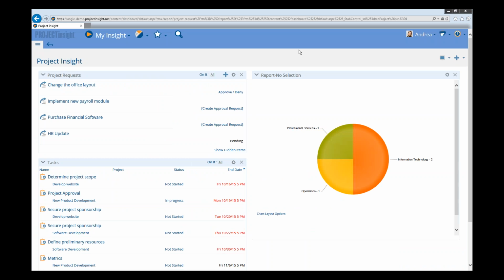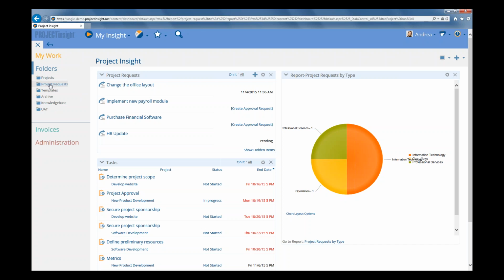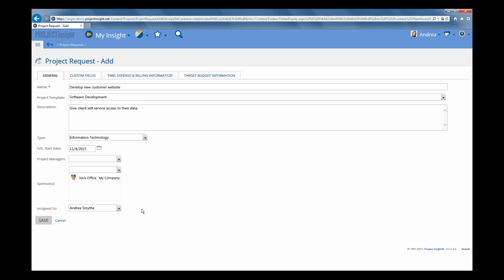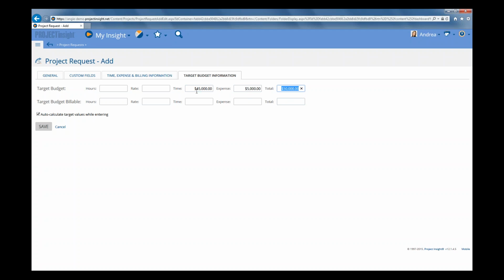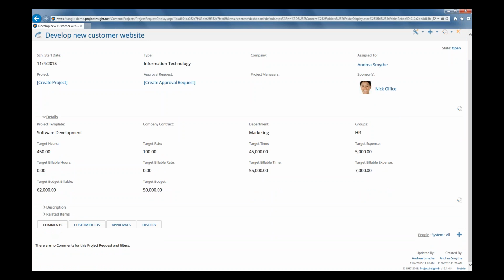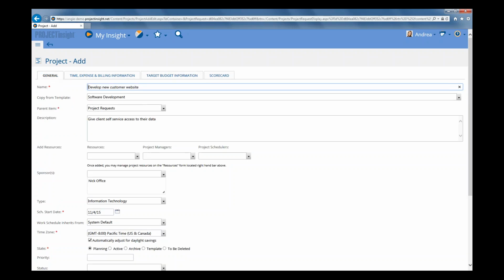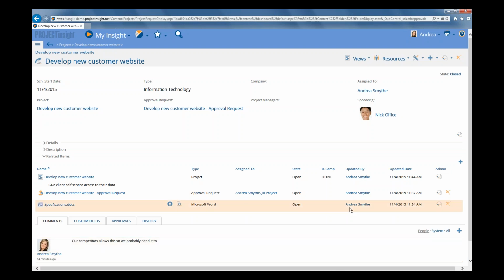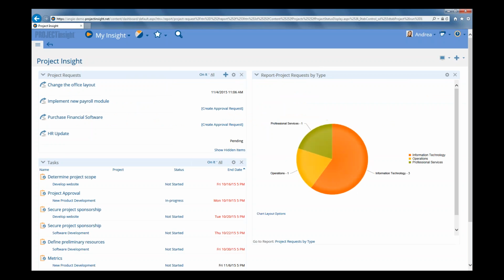Project Requests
Project Requests enable you to capture and manage requests for work so that you can evaluate them and decide whether or not it should become a project. If you are someone that gets assigned project requests to manage, or you are new to Project Insight and would like an overview of project requests, then this training is for you!